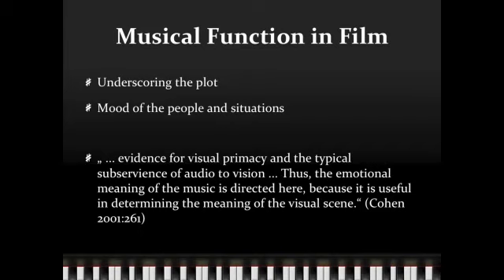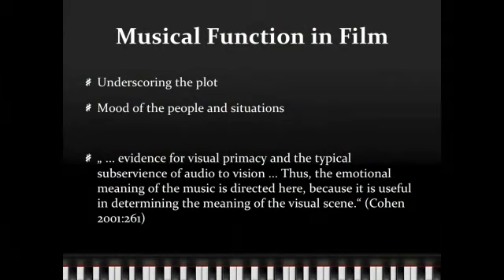The Function of Music in Narrative Film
Musician and professor at the Zurich University of the Arts Steffen Alexander Schmidt identifies the function of music in narrative film.